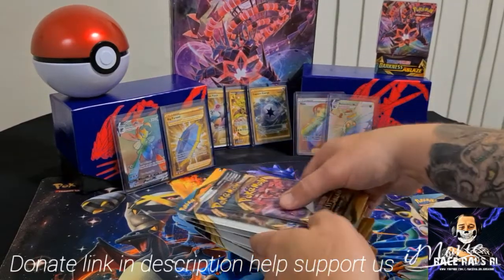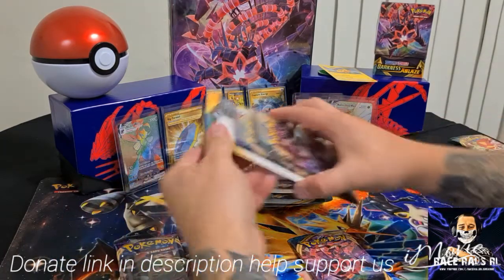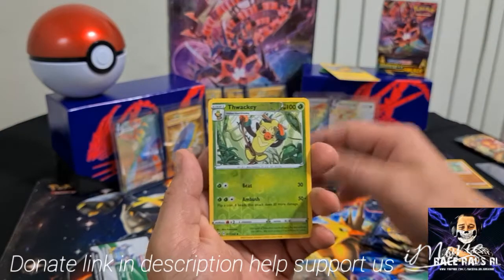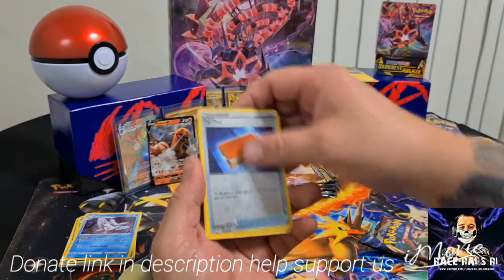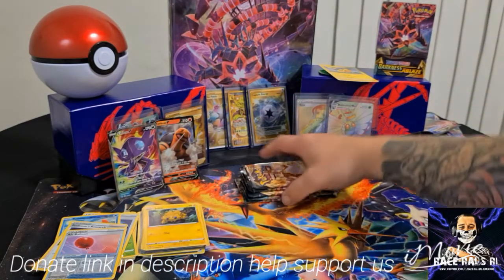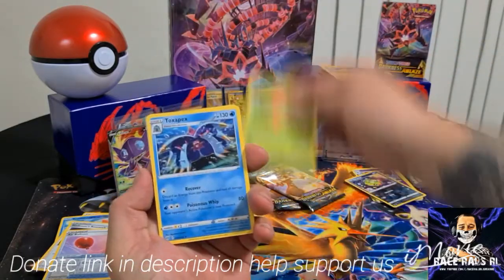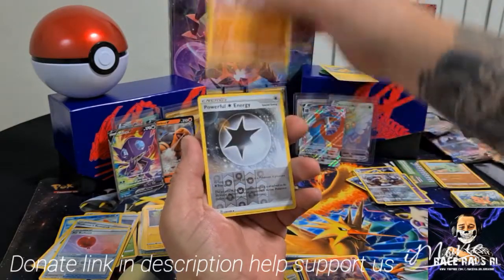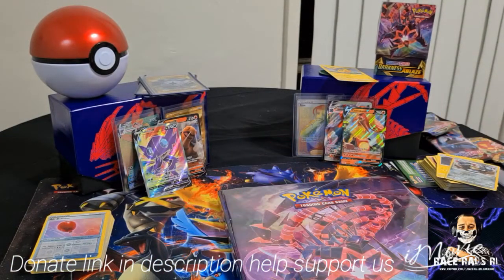IS IT WORTH OPENING TWIN BLISTER PACKS POKEMON DARKNESS ABLAZE SWORD AND SHIELD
CHARIZARD VMAX HUNT OPENING TWIN BLISTER PACK POKÉMON TCG DARKNESS ABLAZE
Amazing first box opening for the channel